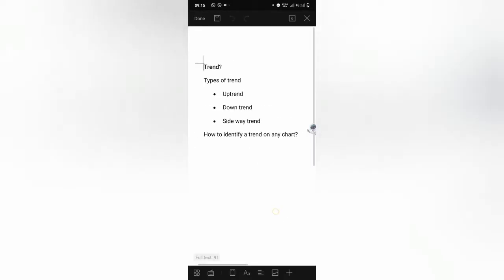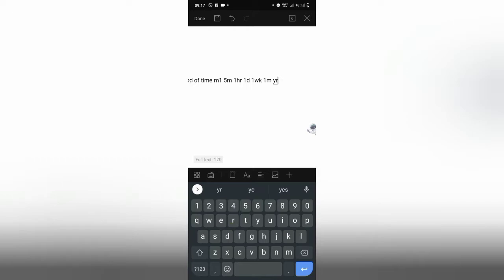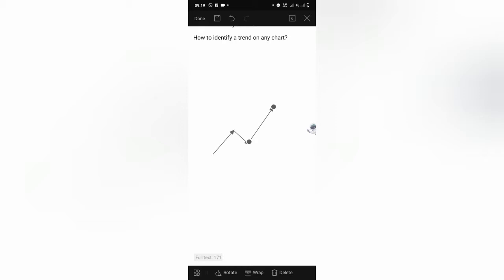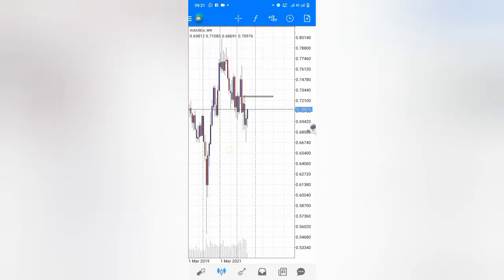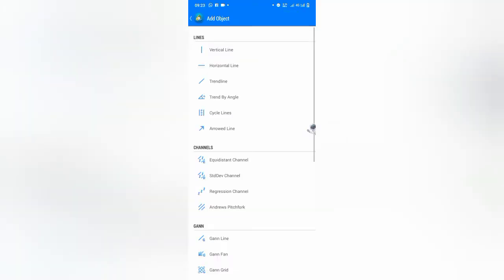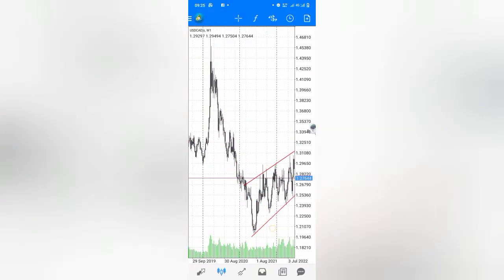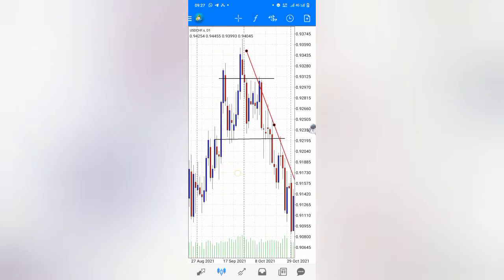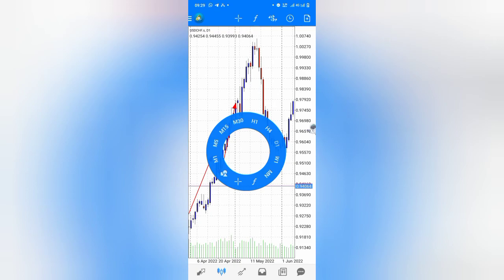Meaning of Trend in Forex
are you a beginner who finds it difficult to understand the core aspect of forex? this is one of the importance education you need is abilty to identify Trend in any market
this will help you in the long run and remain profitable Trader...

The meaning of trend
type of trend
how to identify trend on mt4.